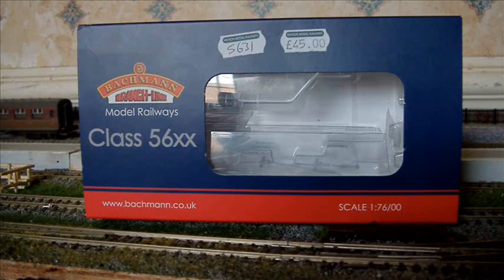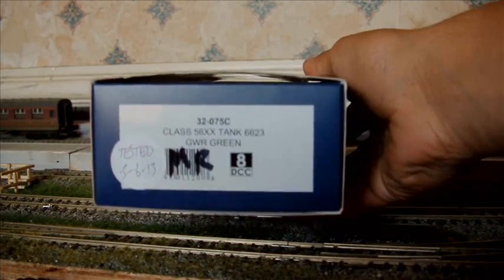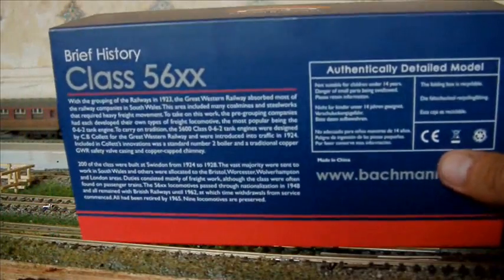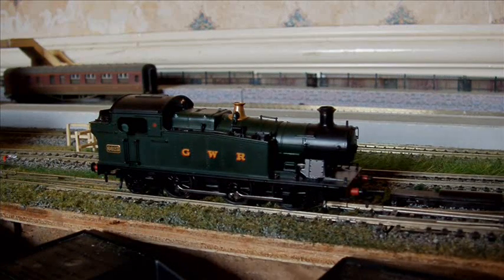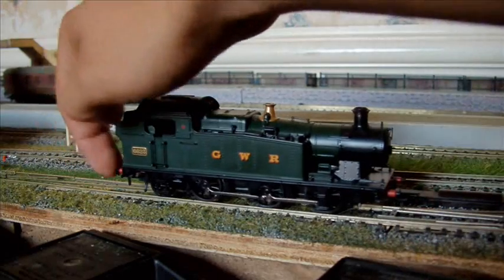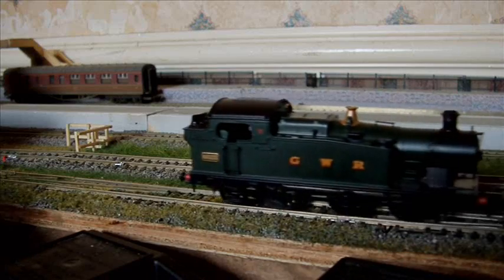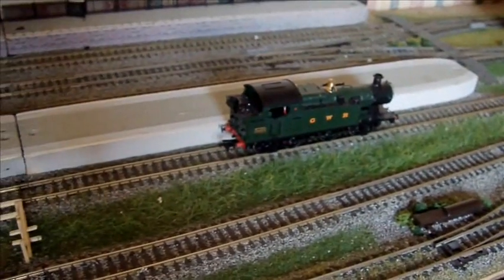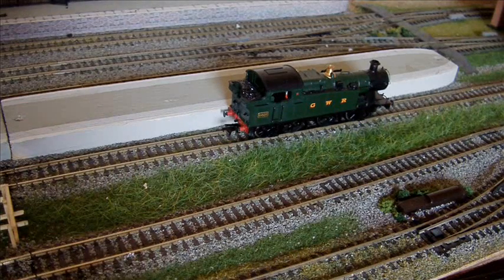**300 Subscriber Special** - GWR Class 56xx Loco Review 6623 - 0-6-2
As titled i am doing a 300 subscriber special that is also a gift to my self and a start to my videos again after returning home.

It is a review of bachmanns gwr 56xx loco in GWR livery, model number 6623 and the product nymber is is 32-075c, it is an amzing loco as you will see.

OO HO N Gauge Model Railway Layout